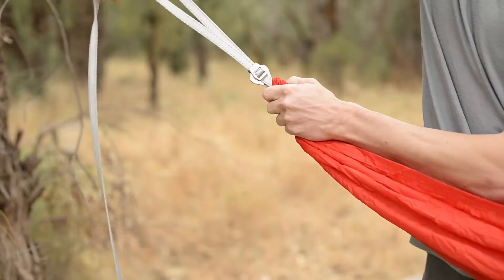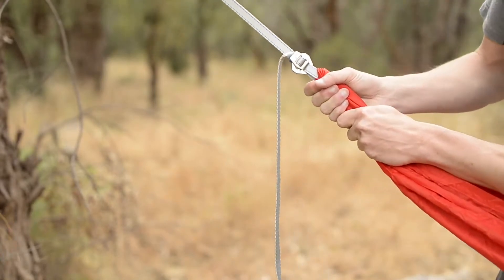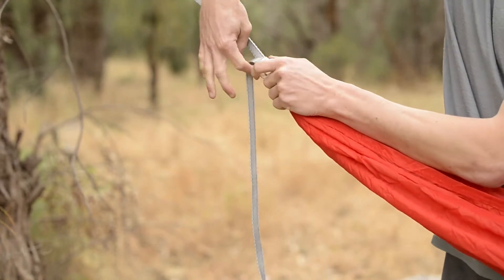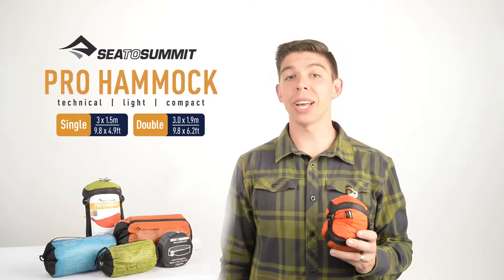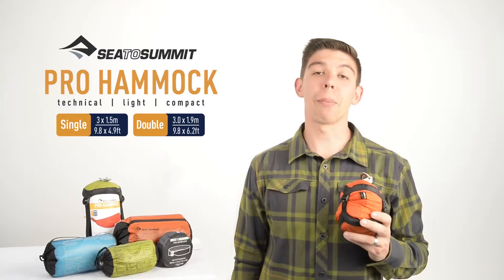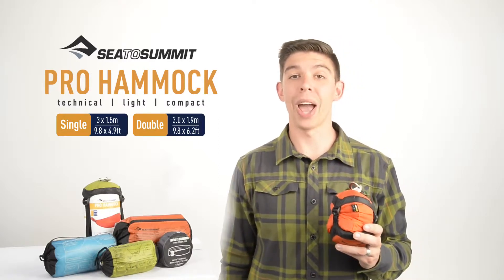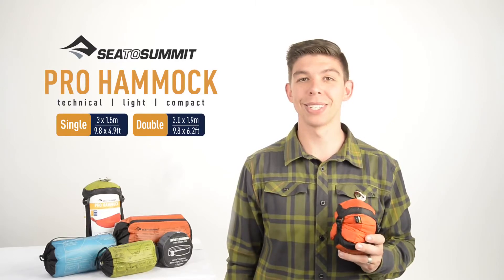Sea to summit pro hammock